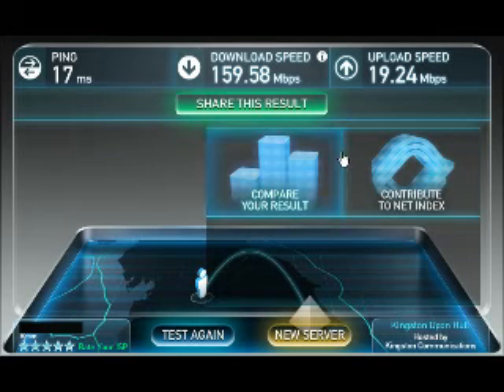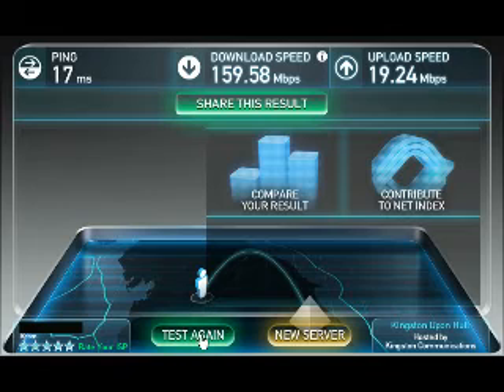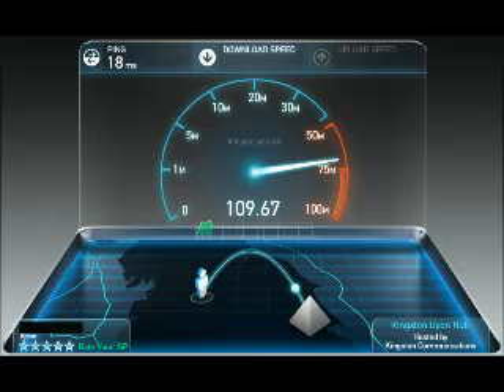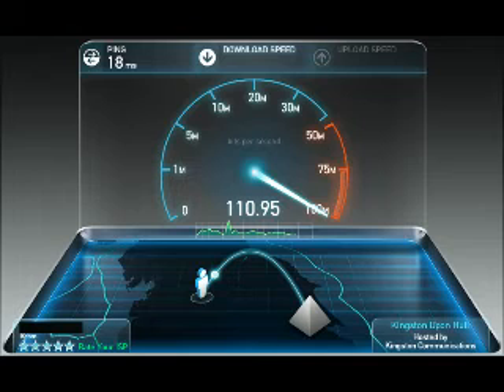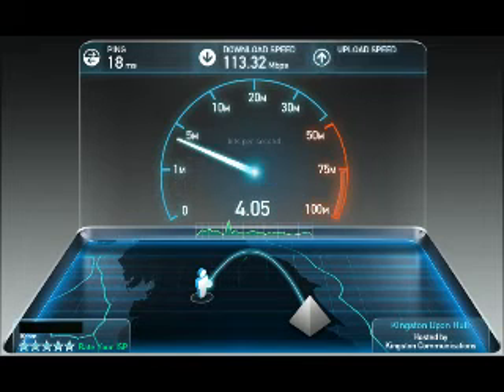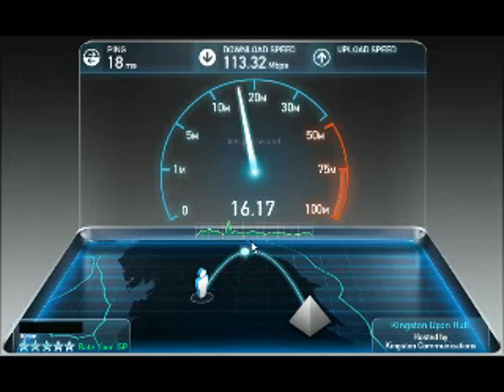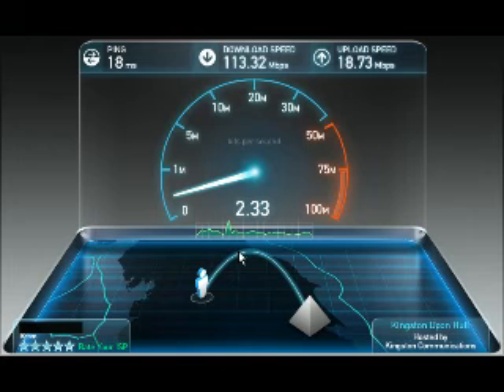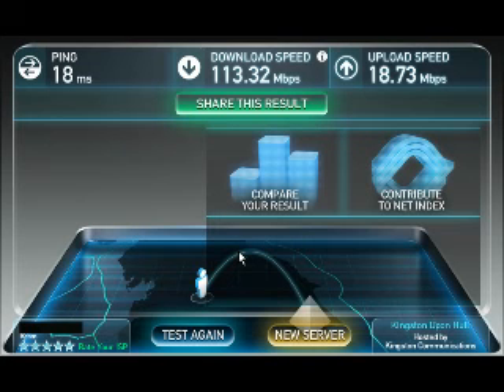kc lightstream speed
here is a quick video to show you how quick kc lightstream is.  you will need to turn your volume up because the audio is quite. and my brother was streaming video while i was recording so the results are normally faster around Mbps